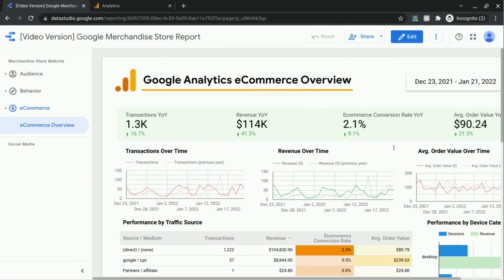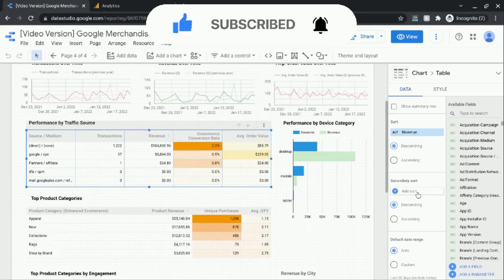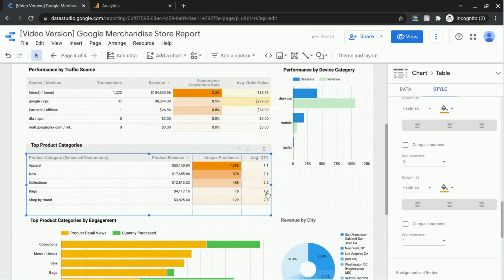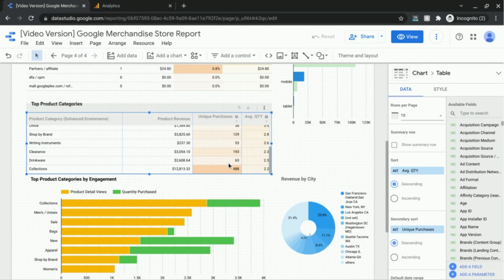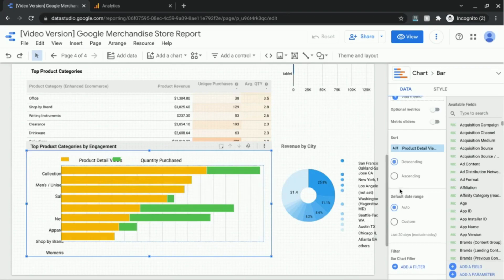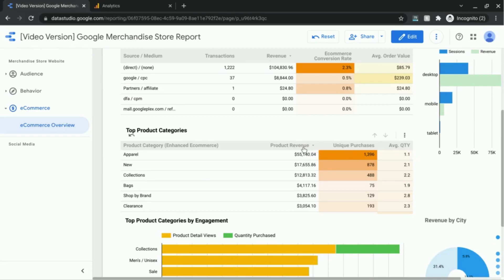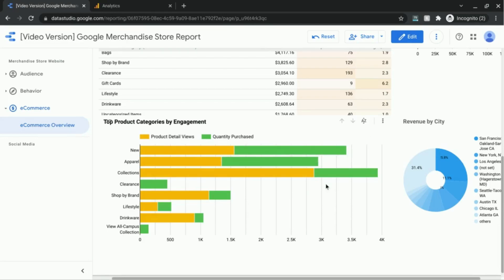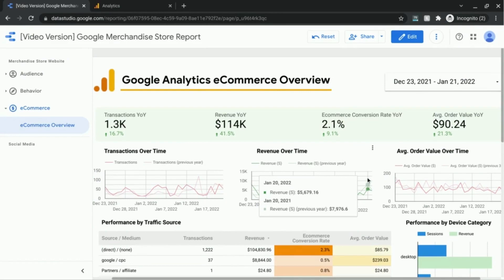Sorting Charts & Tables in Looker Studio Detailed Guide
Data Studio has rebranded to Looker Studio. Sorting charts and tables in Looker Studio is a great feature that will help end-users analyze the data and uncover insights. This video will take you through how to configure charts and tables in the edit mode to use the sorting functionality and how to use the feature in view mode.

00:00 Intro
00:45 Where to Configure Sort Functionality in Looker Studio
01:17 Configuring Primary Sort for Tables in Looker Studio
01: 36 Configuring Secondary Sort for Tables in Looker Studio
05:56 Configuring Sort Functionality for Charts in Looker Studio
07:00 Sort Feature Only for Charts in Looker Studio
07:38 Sorting Tables in Looker Studio View Mode
08:33 Sorting Charts in Looker Studio View Mode
11:28 Conclusion

The sorting features for charts and tables function a bit differently, respectively. After all, charts and tables are different ways to visualize and communicate data. Tables and certain charts, like stacked bar charts, will allow you to choose not only what metrics you want to sort by but will also allow you to sort by dimension.

In view mode for the Looker Studio dashboard or report, it’s easier and more straightforward to sort tables. All you have to do is click on the column of the table to sort according to the field you want.

Due to the interactive qualities in Looker Studio, when you select dimensions or metrics, the great thing is that the Looker Studio dashboard or report will update instantaneously.

This video goes through some extra steps with the table configurations to showcase how certain sort features work.